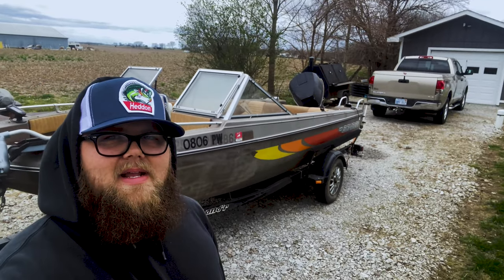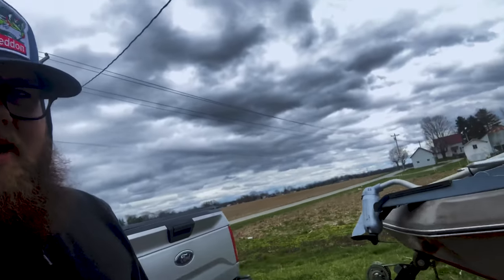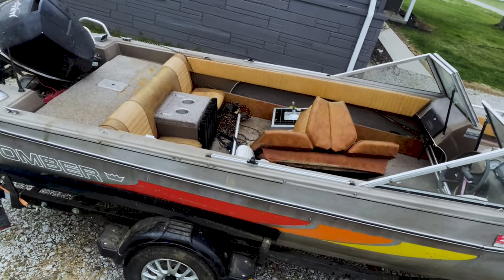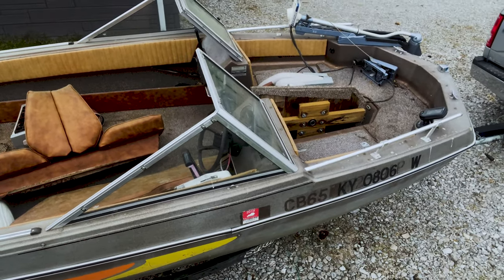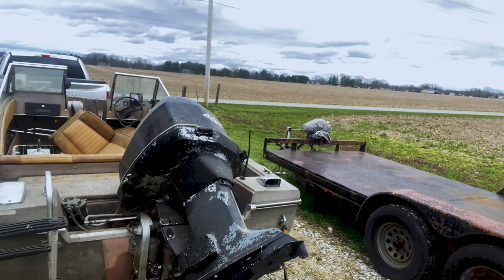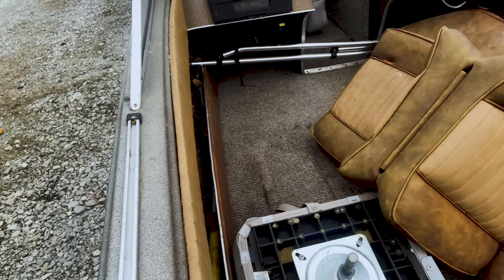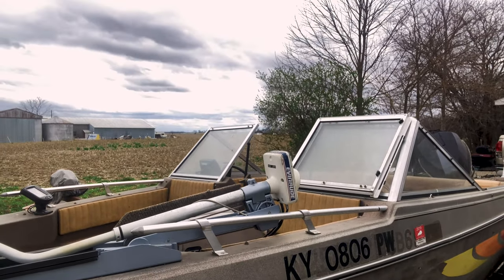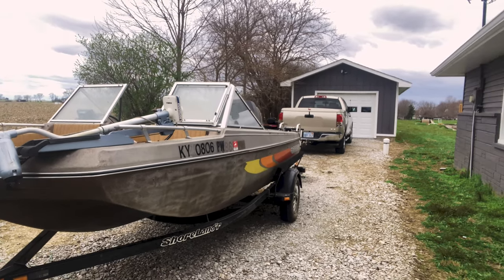THIS THING IS THE BOMB!!!!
I bought a boat!!! I can’t believe my wife signed off on this!!!